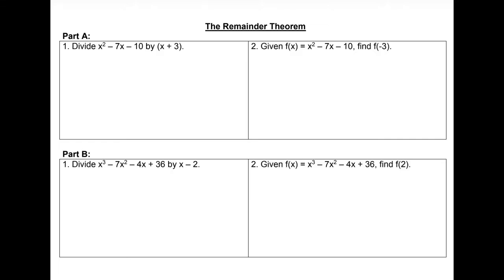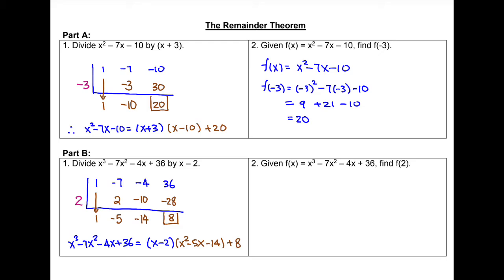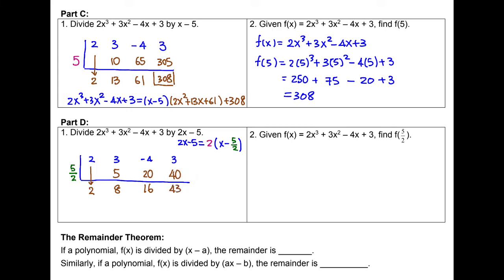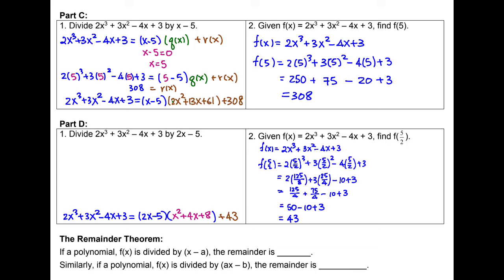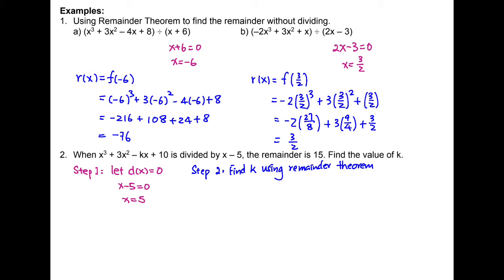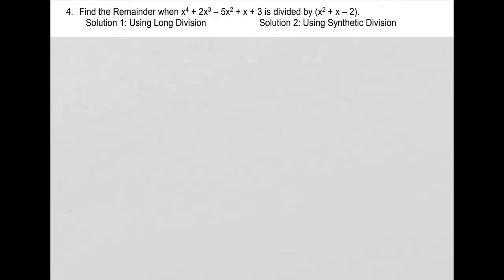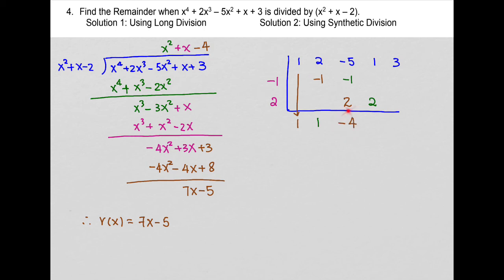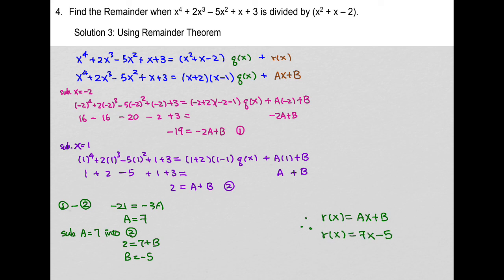Advanced Functions 1_3 The Remainder Theorem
Use the Remainder Theorem to find the remainder without division.
Investigation of Remainder Theorem from division.